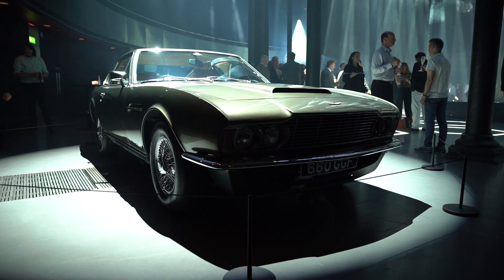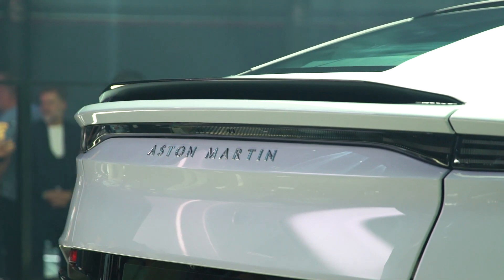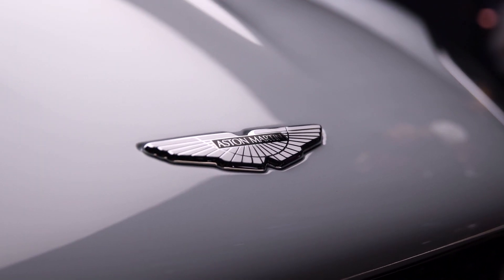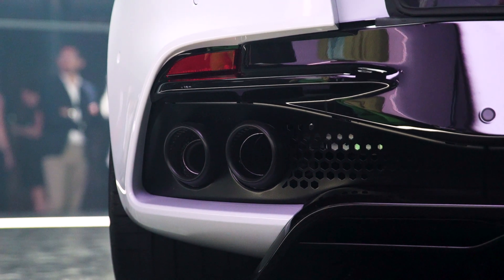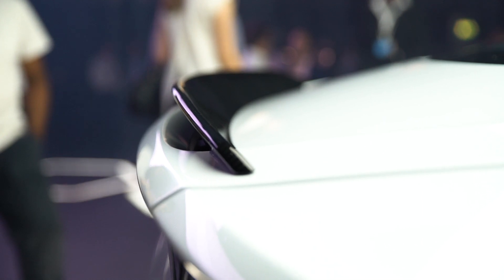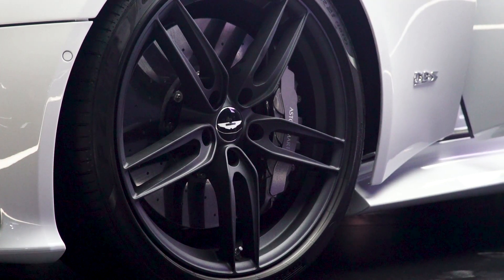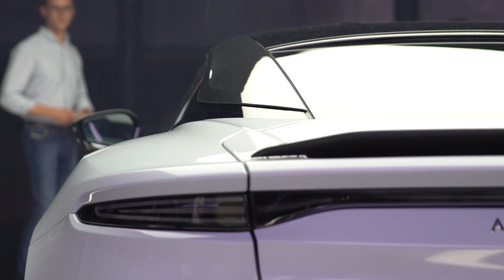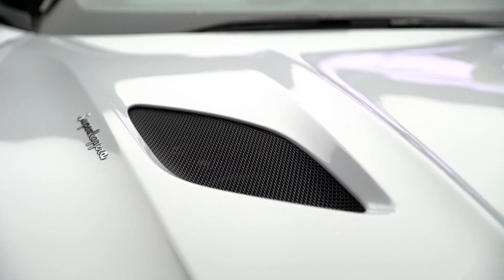Aston Martin DBS Superleggera: FIRST LOOK - Carfection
Aston Martin has brought back the DBS name and the Superleggera title with the most attractive car yet to be built on the DB11 platform.